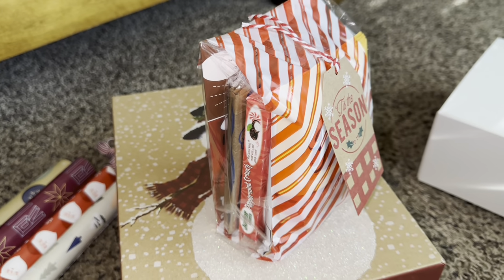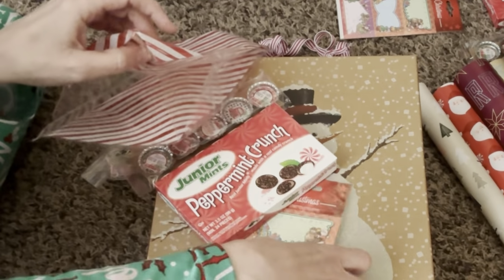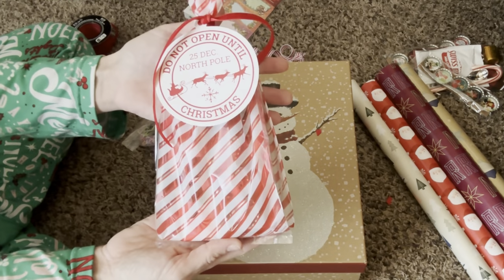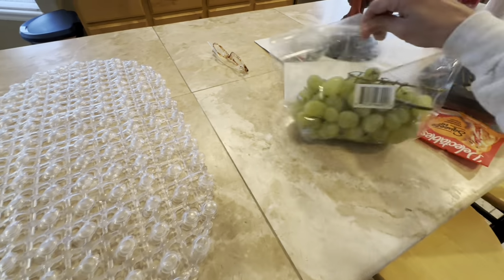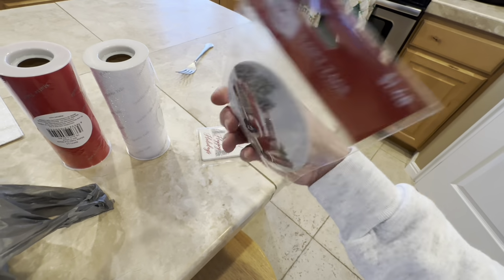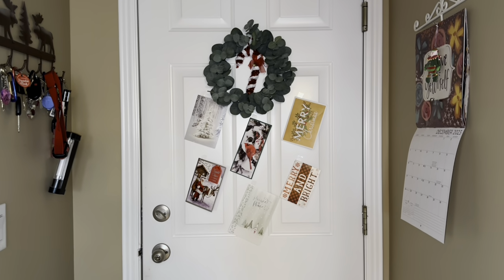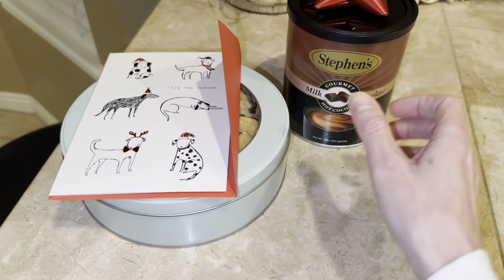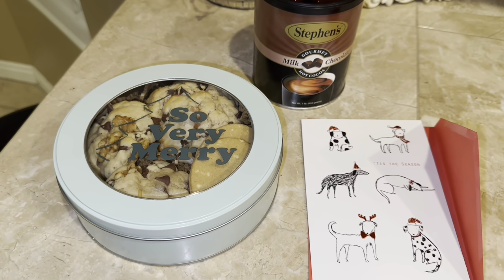🌲 MAKING & RECEIVING NEIGHBOR GIFTS| WRAPPING PRESENTS | 12/14/23 | Traci B Tv 🌲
Traci B
West Jordan, UT
84084

CORNPOP TREATS & VIDEO:
1 15-oz. bag of corn puffs snacks  (found in chip or popcorn aisle)
1 C. Butter (2 sticks)
1 C. Light Corn Syrup
1 C. Sugar
1 tsp. Baking Soda
On med-high heat, melt butter, constantly stirring.  When melted, add corn syrup and sugar.  Stir constantly, so it won't burn.
When it starts to bubble, turn down heat to medium.  It will be bubbling while you cook.  Cook and stir for about 1 to 2 minutes - don't let it get brown.
Turn off heat.
Add baking soda. keep stirring.  Mixture will start to froth up.
Pour some of the mixture over the puffs and stir to mix well.
Repeat process, using all the of the mixture.
I just store mine in the bowl with foil on top.

 ALMOST DAILY VLOGS / GROCERY HAULS / DOLLAR TREE HAULS / OCCASIONAL DINNERS OF THE NIGHT / OCCASIONAL RECIPES / OCCASIONAL MUKBANGS/ OCCASIONAL GRWM VIDEOS

Thank you, so much, for watching. I really do appreciate it! XoXo,

This channel and all of its videos are not “directed to children” within the meaning of Title 16 C.F.R. § 312.2 and are not intended for children under 13 years of age. (Traci BTv) and its owner(s), agents, representatives, and employees (hereinafter, “CHANNEL”) do not collect any information from children under 13 years of age and expressly deny permission to any third party seeking to collect information from children under 13 years of age on behalf of CHANNEL.